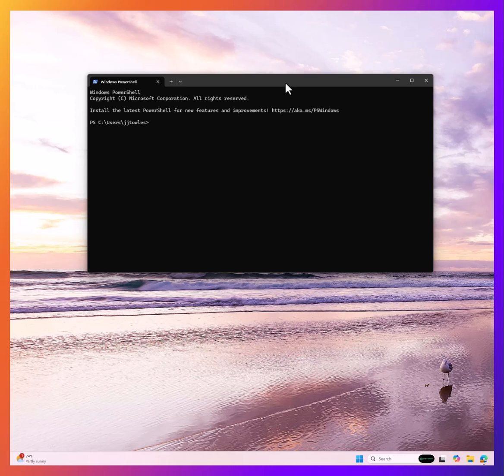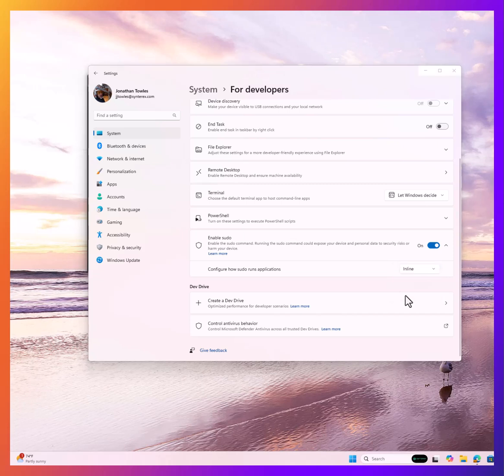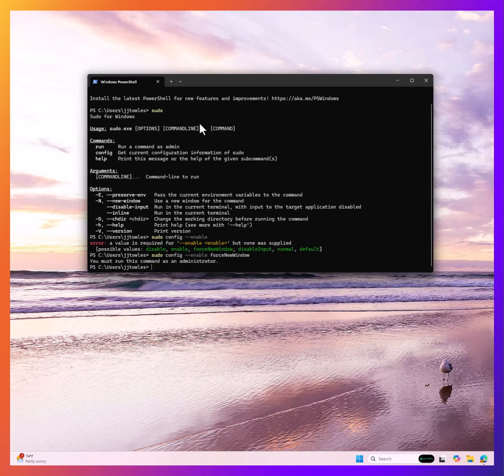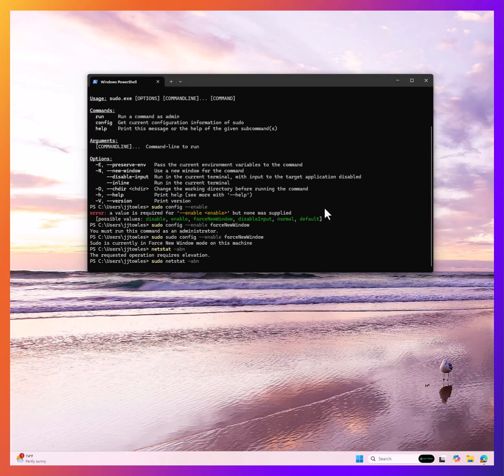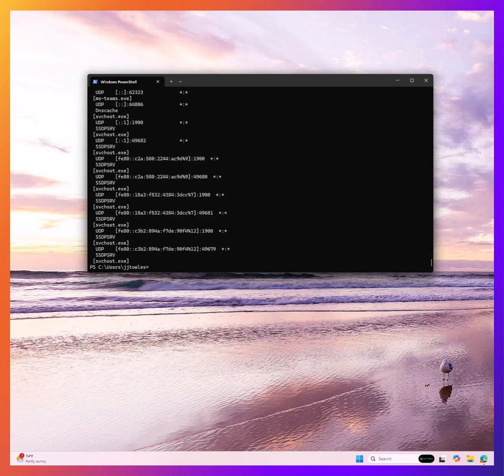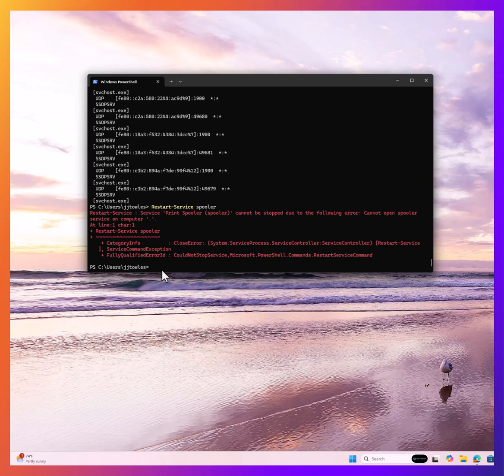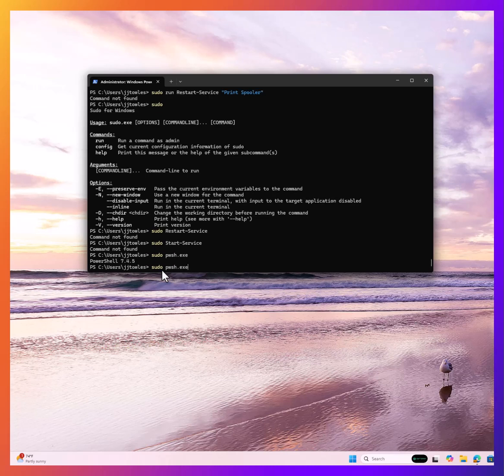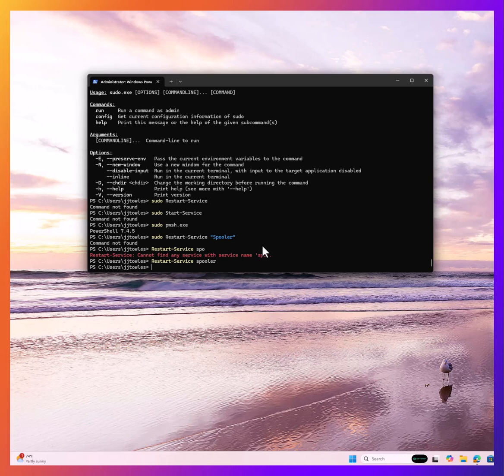Introducing Windows Sudo on Windows 11 24H2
Introducing Windows sudo on Windows 11 24h2 which lets local admins elevate with sudo similar to Linux.